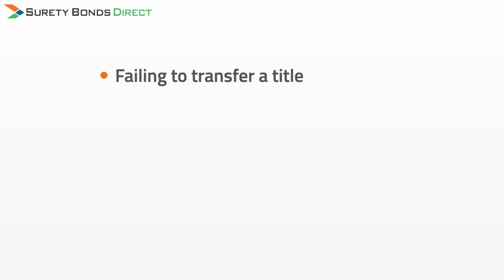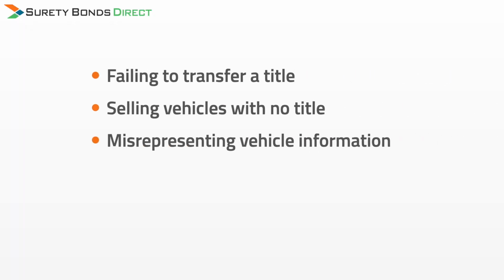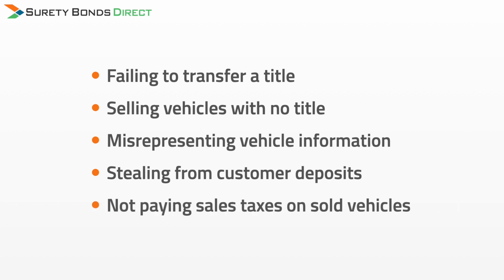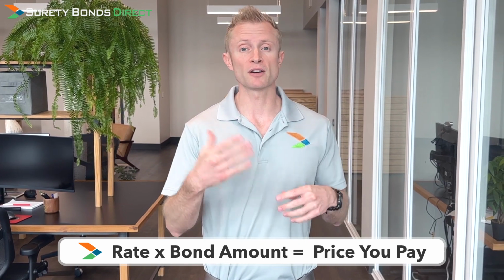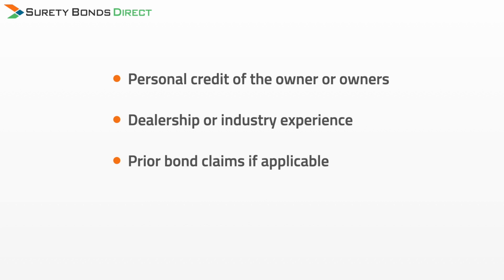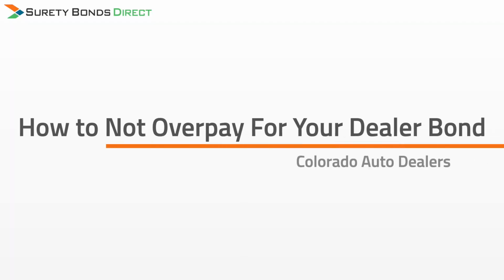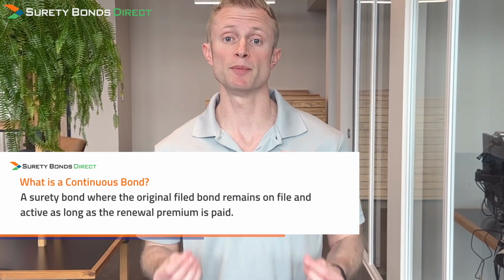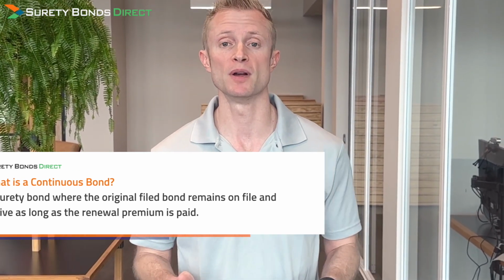Colorado Auto Dealer Bond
Before you get your Colorado dealer license issued, you'll need to purchase a surety bond called an auto dealer bond. If this is your first time getting licensed, the concept of a surety bond is probably new to you.

This video was created to explain what an auto dealer surety bond is and why Colorado's Auto Industry Division requires it.

Check the timestamps below if you want to jump around. If you have any questions, ask in the comments and I'll personally answer you.

00:25 - Video agenda
00:53 - What are the Colorado dealer license classifications
01:28 - What is an auto dealer surety bond?
01:59 - What does an auto dealer bond protect against?
02:43 - What is the bond amount?
03:09 - Potential additional bonding requirements
03:30 - How much does an auto dealer bond cost?
03:45 - The bond cost equation
03:54 - What affects the bond price
04:17 - How to NOT overpay for your auto dealer bond
05:11 - Pricing examples
05:33 - How long does it take to get your bond?
05:59 - How to keep your bond active
06:19 - What is a continuous surety bond?

📖 Read How To Get Your Colorado Auto Dealer License

📖 Read our full article about what a surety bond is.

📚 Learn more about surety bonds and the specific type of bond you require on our blog.

We have bond specialists ready to help you.

Get more information about surety bonds and business licensing requirements.